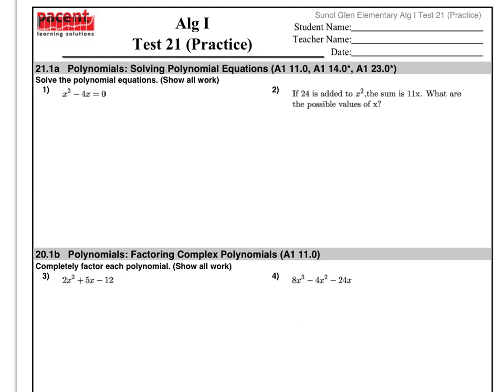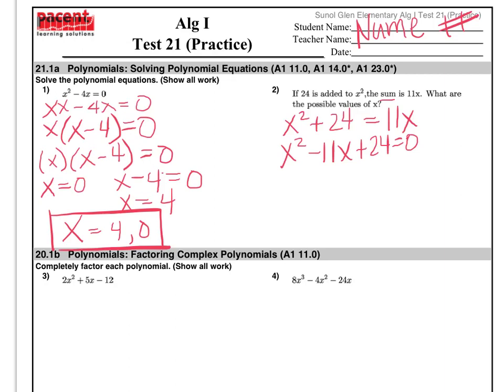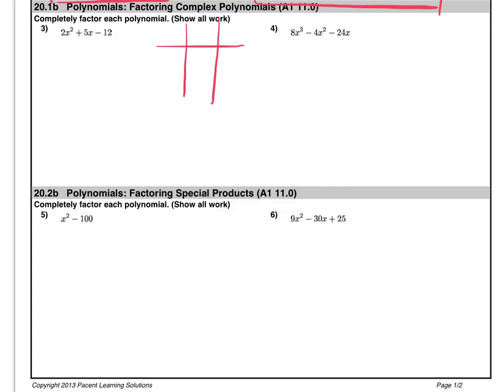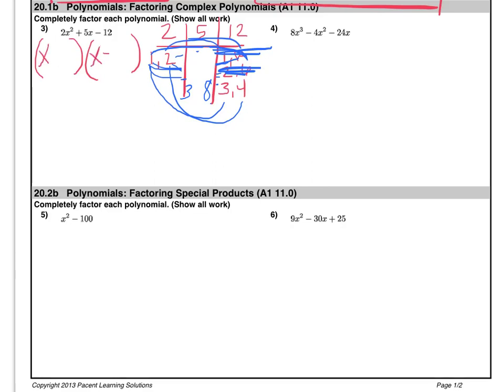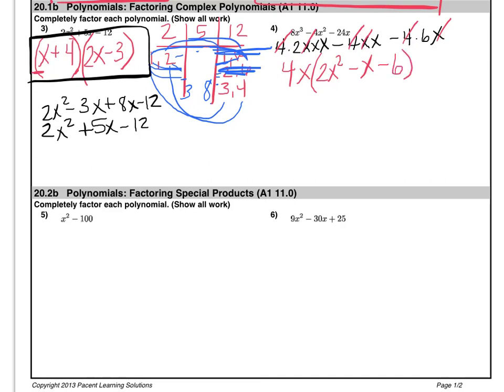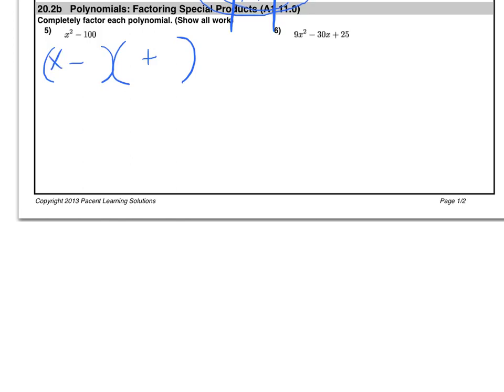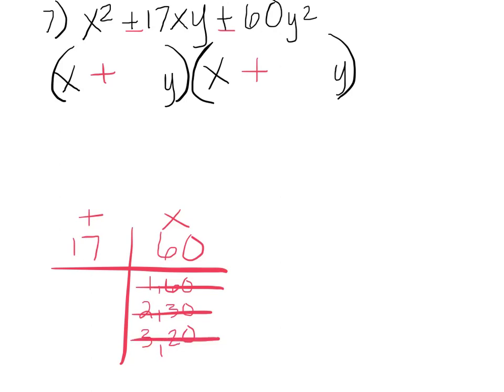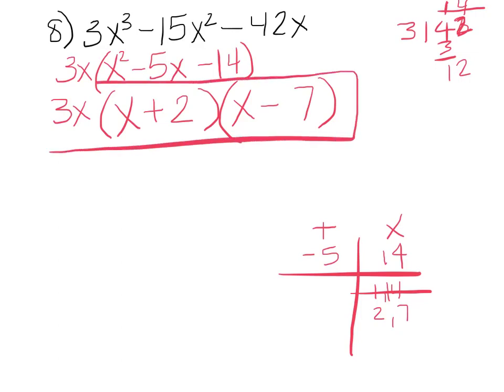Made with Explain Everything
wk 21 practice test